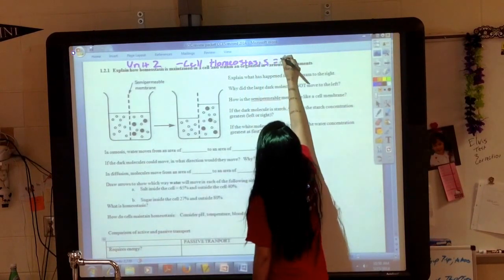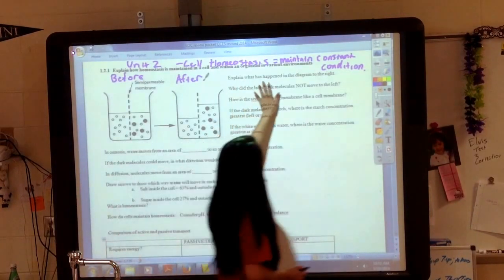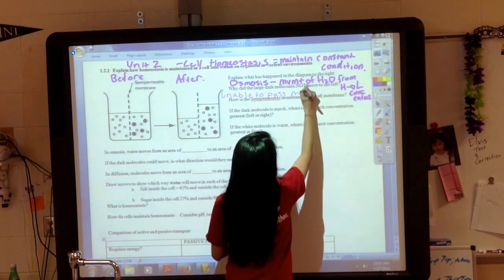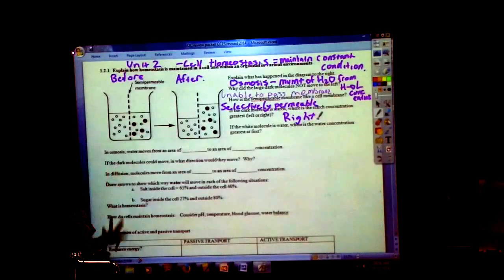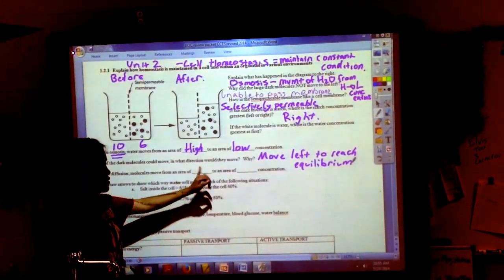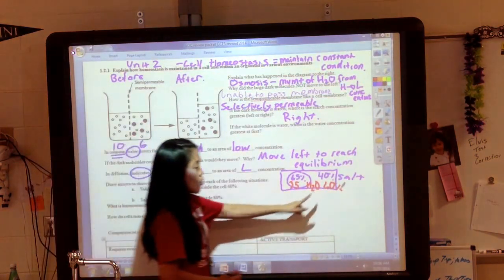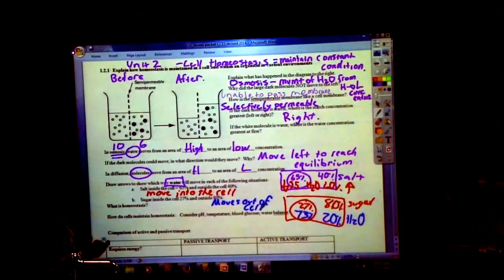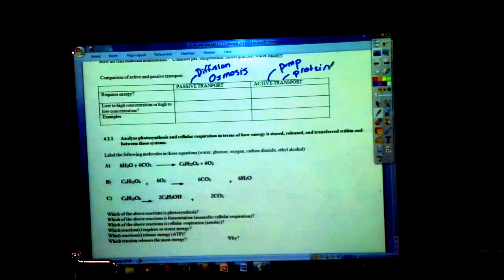Bio One - EOC review 2